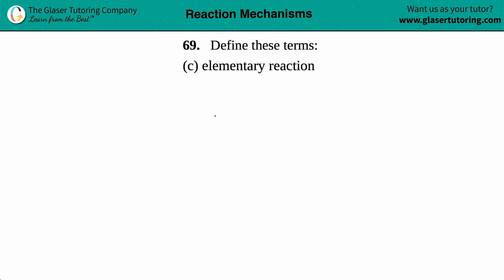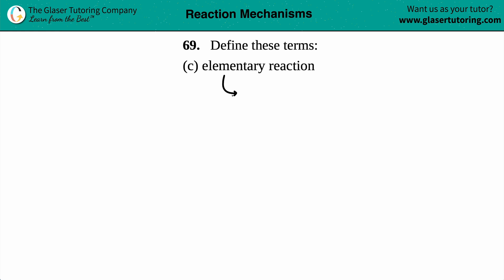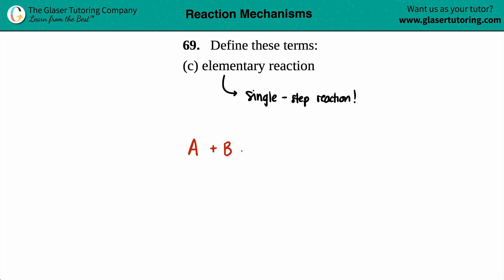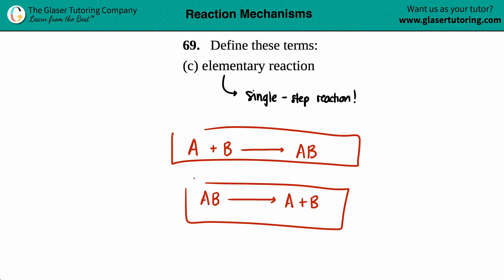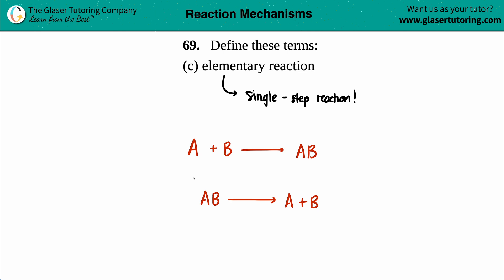12.69c | What is an elementary reaction?